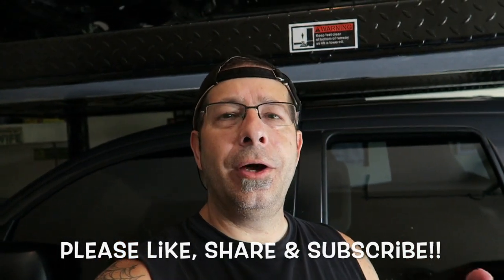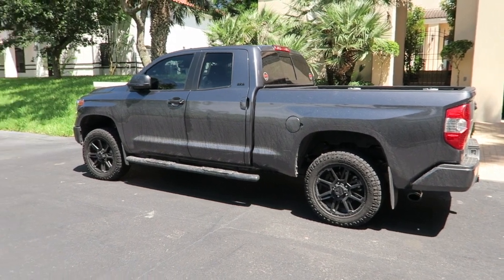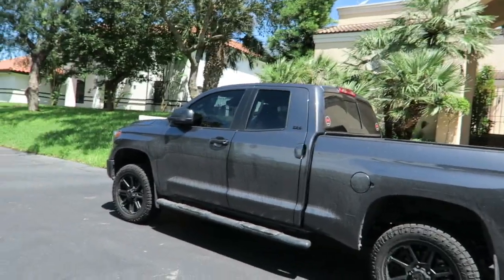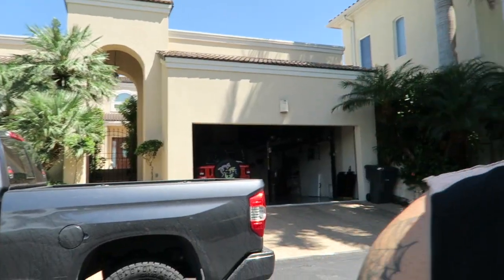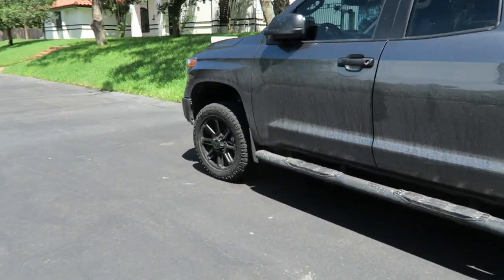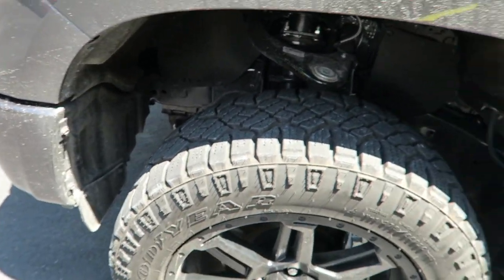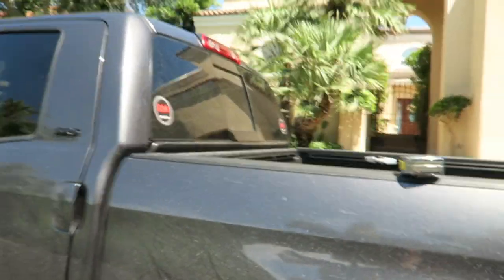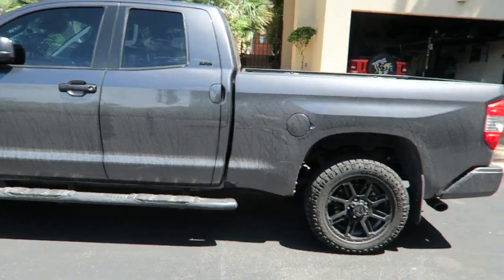I lifted my Tundra but are my tires too small?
Are my tires too small now that I've lifted my Tundra?  I do have 20" wheels, but I may need a taller tire.  What do you think?  (Excuse my filthy truck)

INEXPENSIVE TACOMA MODS & MUST HAVES (ComissionsEarned)
Seat Gap Organizer

Tacoma Glove Box Organizer

Tacoma Center Console Tray

Seat Back Hook (4pk)

Bungee Cord (24 pc) 10”,18”,24”,32”,40”

Work Gloves

Tire Pressure Gauge (5-50Lb)

Registration/Insurance Card Holder (2Pk)

Scosche Magnetic/Suction Phone Holder

SOCKET EXTENSION SET/1 ¾-3-6-8” EXTENSIONS

30Ft Retractable Extension Cord Reel with 3 Electrical Power

TAPES USED ON THE CHANNEL
3M Temflex Vinyl Electrical Tape, 3/4 in x 60 ft, Black (3-Roll)

3M Scotch Extreme Mounting Tape, 1 by 60-Inch, Black

Gorilla Tough & Clear Double Sided Mounting Tape, 1 Inch x 60 Inches, Clear

3 Pack 1.88 Inch Blue Painters Tape, Medium Adhesive That Sticks Well but Leaves No Residue Behind, 60 Yards Length, 3 Rolls, 180 Total Yards

Car wash

Micro fiber towels

Best Carnuba wax

Waxing pads

Tire Foam shine

5-Gal bucket

Car wash mitt

Cotton drying towels

CAMERA EQUIPMENT USED ON THE CHANNEL
Canon G7x Camera

GoPro Hero 7 Black

Canon EOS M50 Camera

Rhodes VideoMic

Joby Tripod

Tripod, 60”

TO SEND COOL STUFF (If you want):
RobMotive